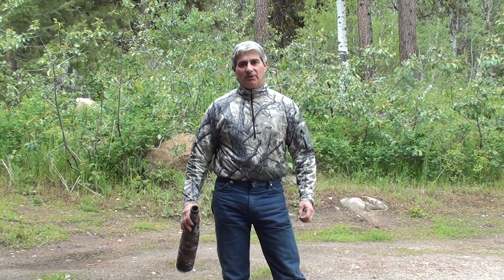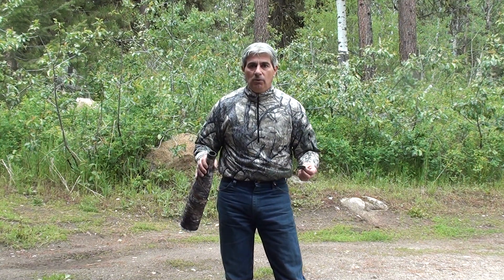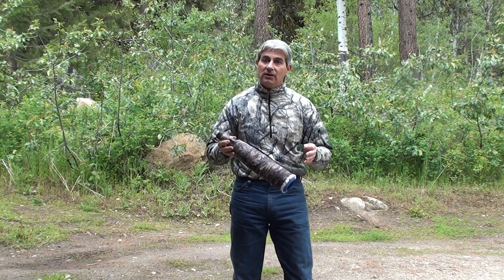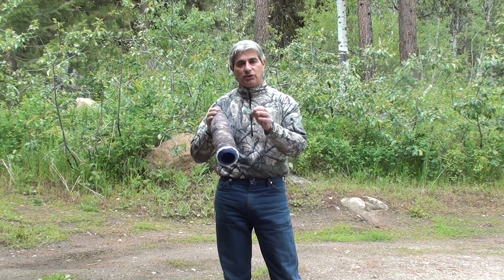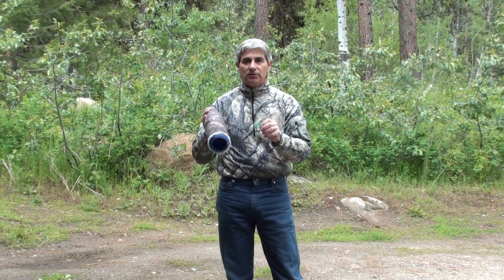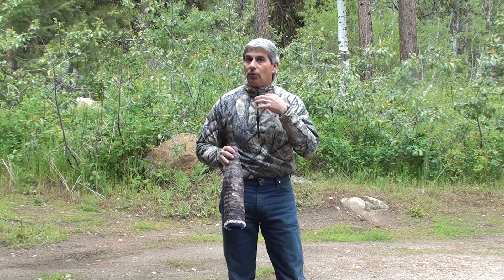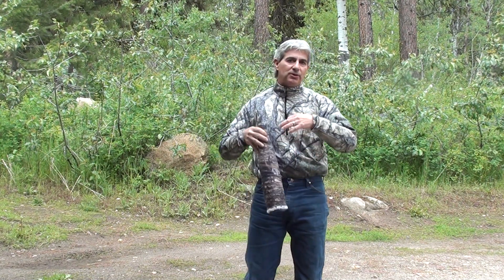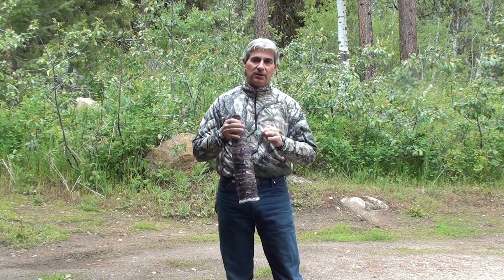ElkNut How To: Make Bull Elk Growls! MTS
This Video Clip is for those who want to learn to growl and get the resonance a bull elk uses for intimidation or challenges! This instruction can help out newer and experienced elk hunters & callers!